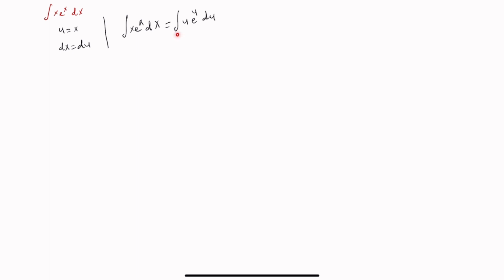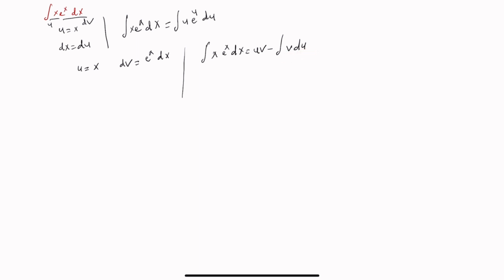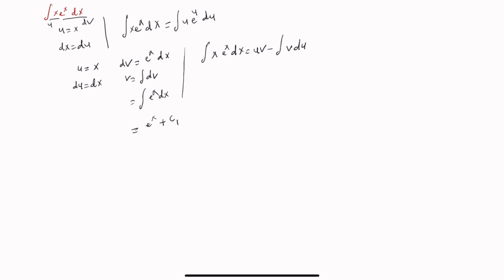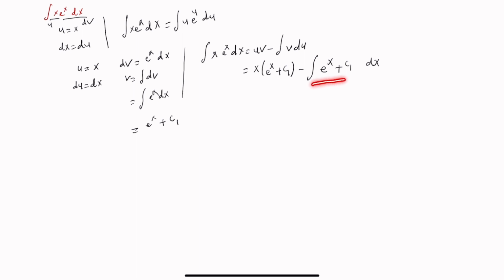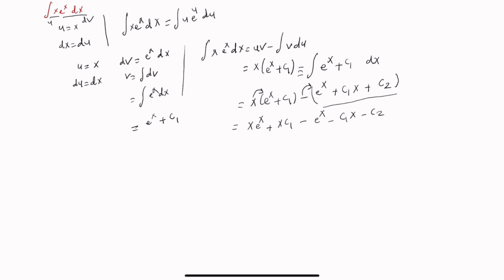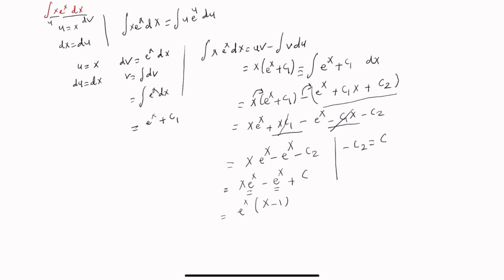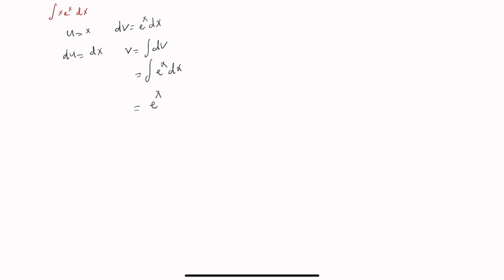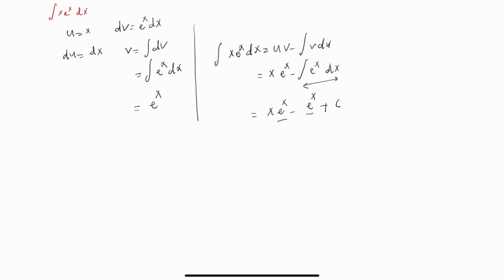Shortcut Regarding “+C” When Using Integration by Parts | (Ali BA)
When integrating by parts it is easier to add “+C” from the integral in the last integral we solve. This makes the computation faster and easier.

Table of content:
00:00 First way
04:46 Second way